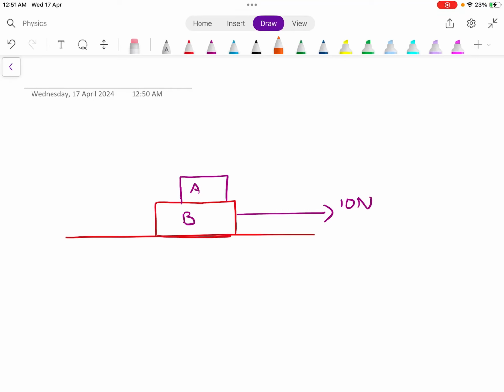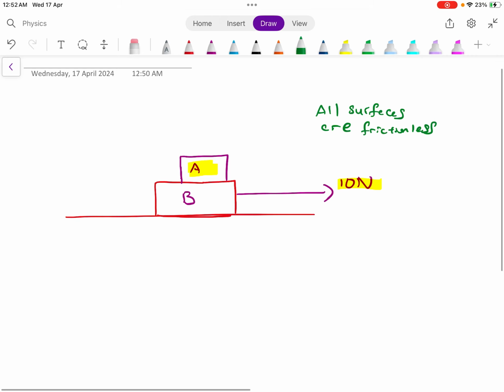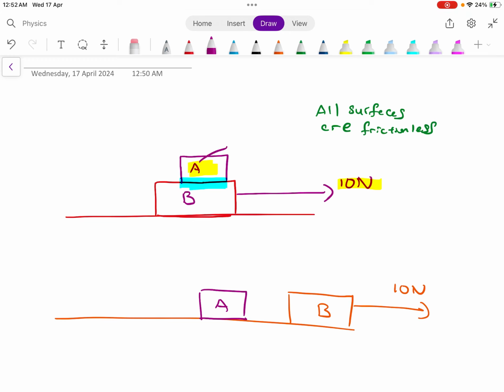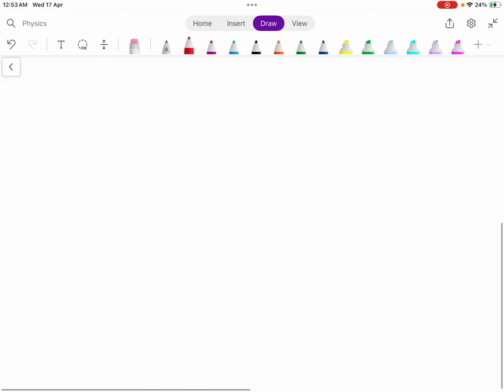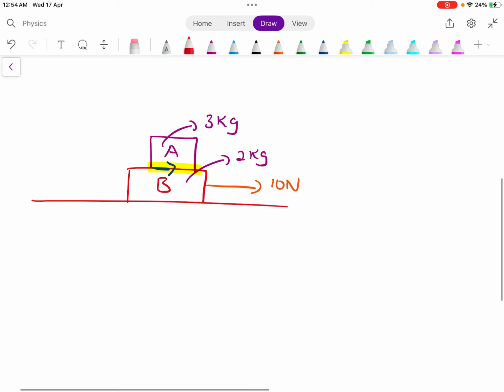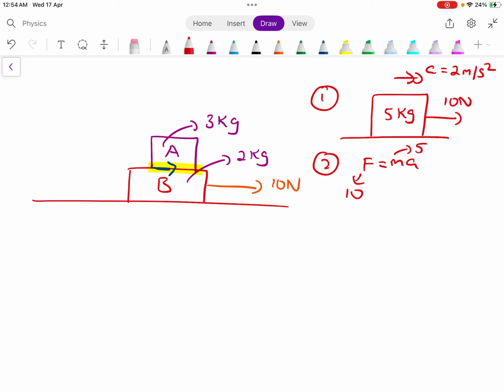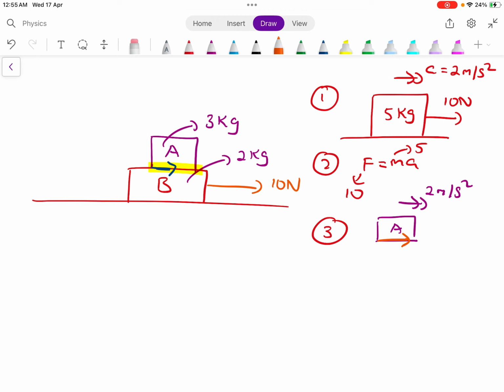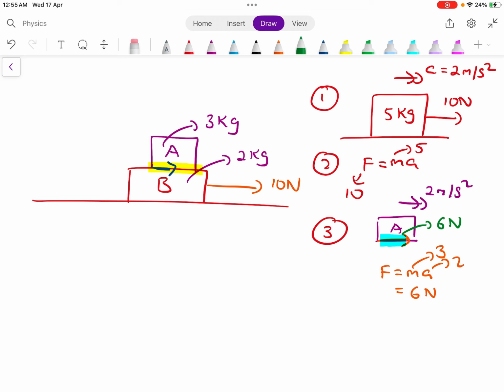2 bodies Problem